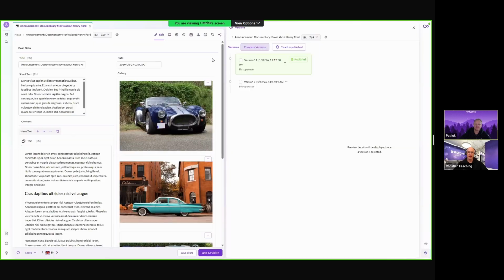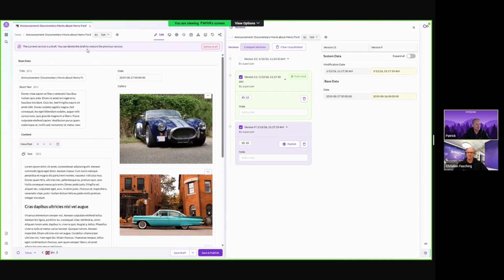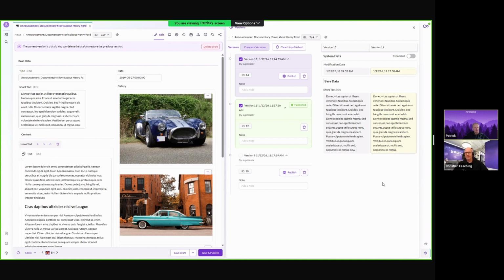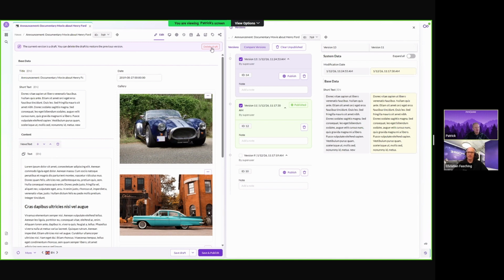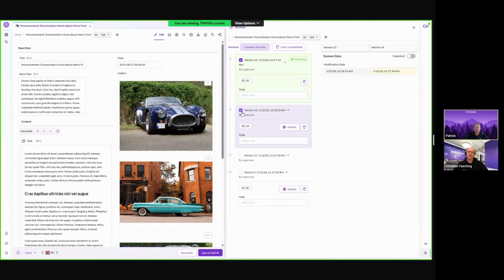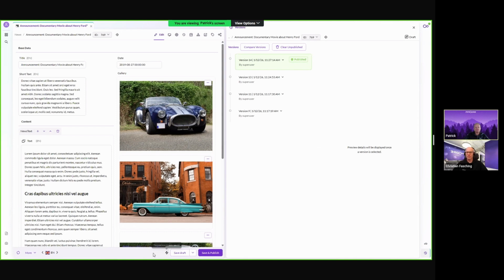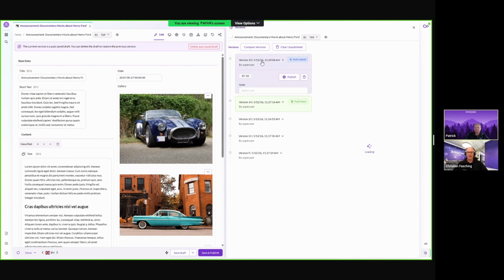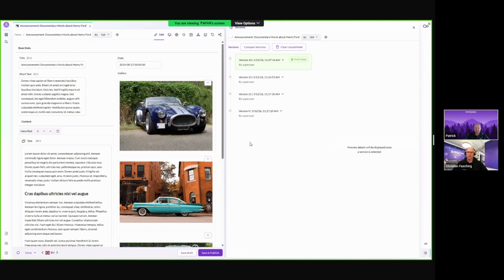Pimcore Inside #11 - Drafts, Versions & Autosave for Data Objects and Documents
In this episode of Pimcore Inside we take a look at drafts, versioning and autosave in Pimcore Studio, and explain how recent improvements make data maintenance safer and more transparent.

Versions at a glance
Pimcore Studio provides a clear and powerful version overview for data objects:
- All versions are visible side by side
- Versions can be compared directly to see exactly what changed
- Published versions are clearly marked

This makes it easy to track changes and understand the evolution of a data object.

Drafts: work in progress, shared with your team
Drafts allow users to save changes without publishing them:
- Drafts are stored as full versions in Pimcore
- They are not visible to APIs or frontend outputs
- Drafts are visible to all backend users
- Editors are clearly informed when working on a draft via a banner in the UI

Autosave: personal and reliable

Autosave has been significantly improved in Pimcore Studio:
- Changes are saved automatically while editing
- Autosaved versions are private to the current user, pther users never see these autosave versions
- A clear warning indicates when an autosaved version is opened

With the combination of versions, shared drafts, and private autosave, Pimcore Studio offers:
- Maximum safety during data maintenance
- Clear transparency for editors and teams
- A smooth editing experience without accidental publishing